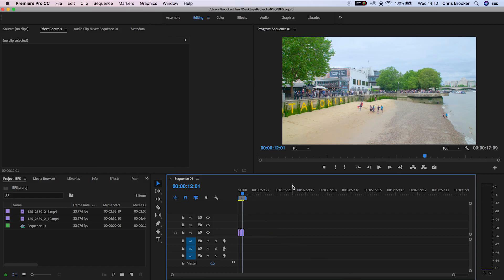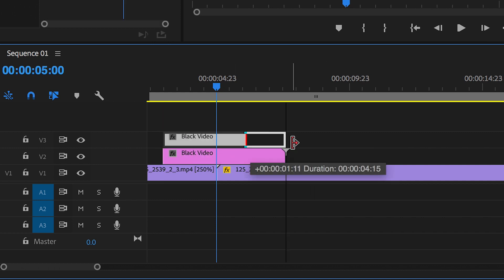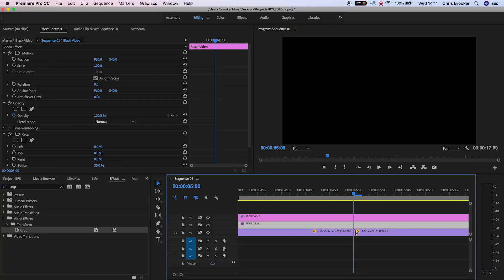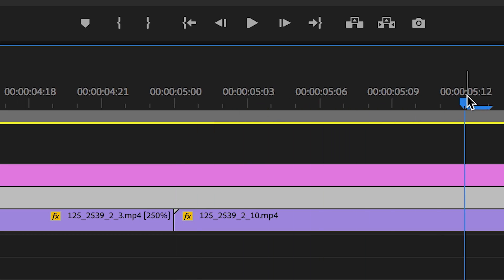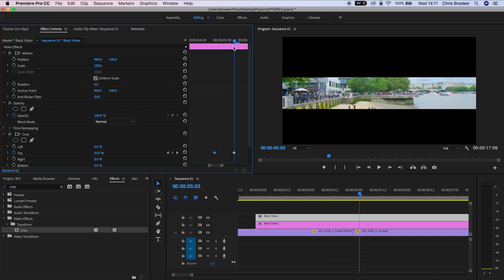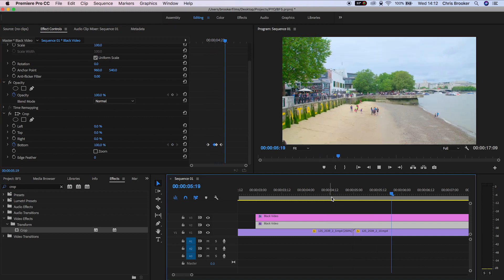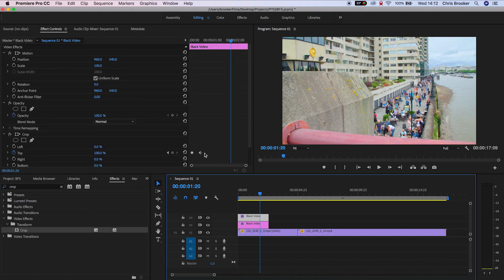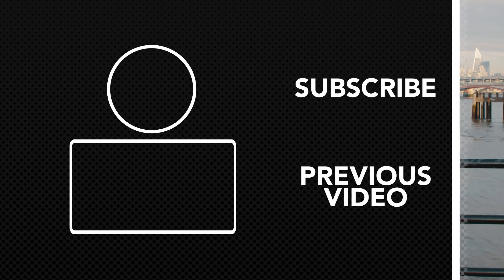Open & Close (Crop Transition) - Premiere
The open and close video transition! Find out how to do this transition right inside of Adobe Premiere Pro in this video.